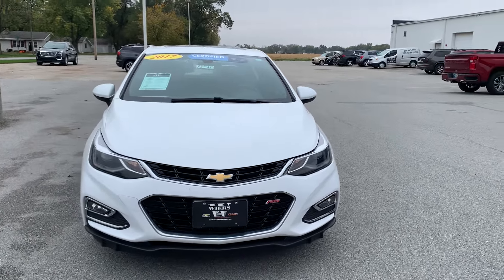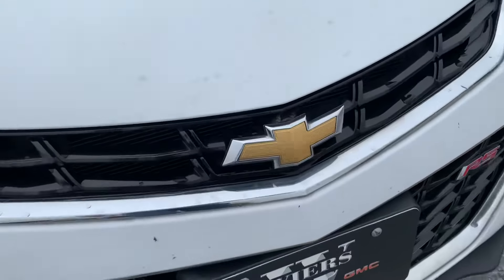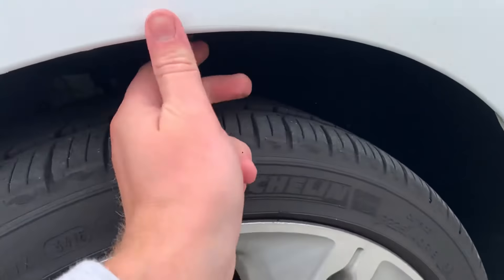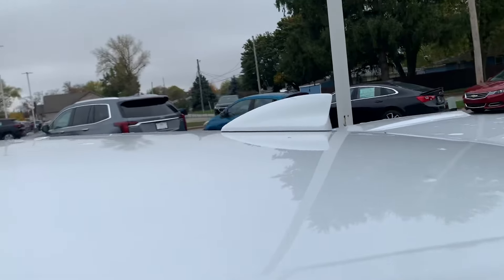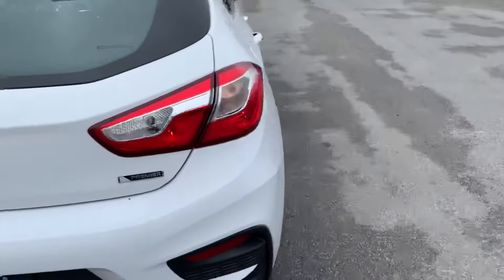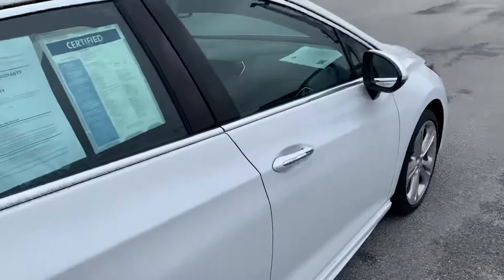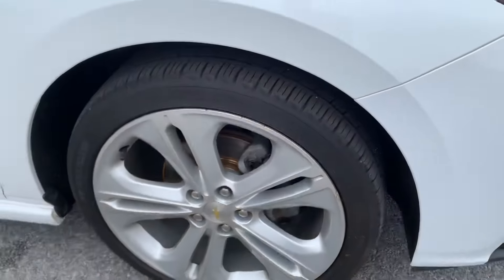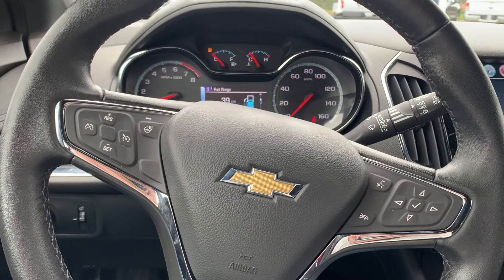2017 Cruze Hatchback